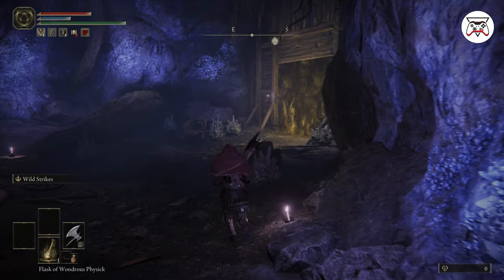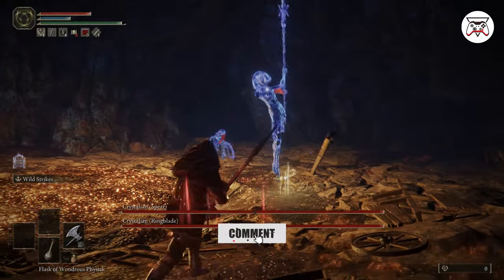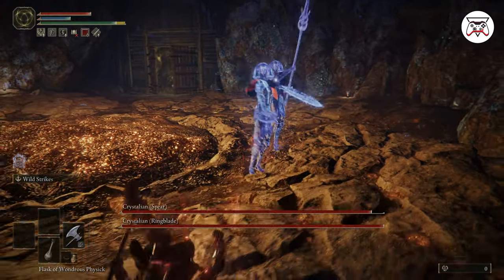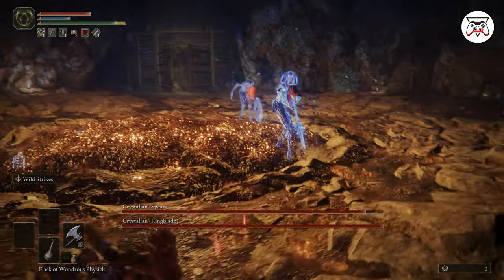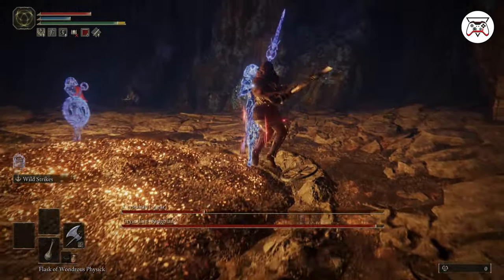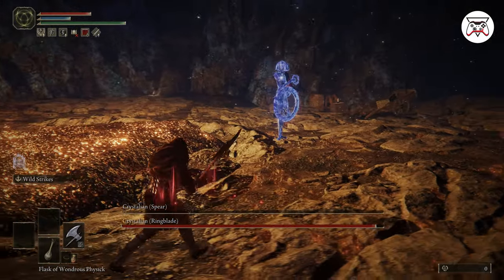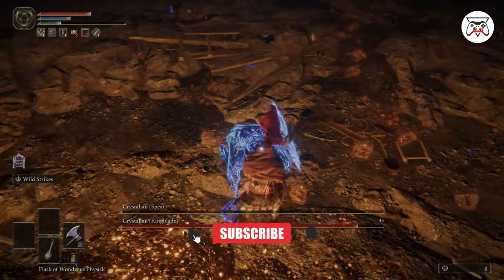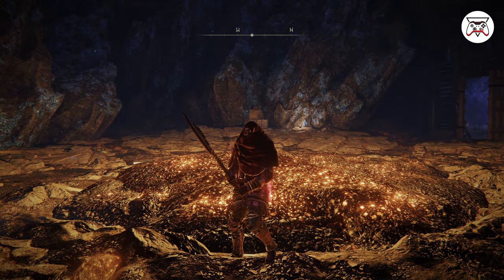Elden Ring - Crystalian Spear and Ringblade 0 Hit Kill Boss Guide With Commentary | Gaming Instincts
Full walk-through commentary guide on how to kill Crystalian Spear and Ringblade without getting hit in Elden Ring.

Title: Elden Ring
Release Date: February 25th, 2022
Platforms: PS5, PS4, Xbox Series X, Xbox One, PC
Developer: From Software
Publisher: Bandai Namco

►CONTENT CREDITS

Author: Leonid Melikhov
Video Editor:  Leonid Melikhov
Narrator: Leonid Melikhov

This video is related to the following topics: Gaming Instincts, elden ring boss, elden ring bosses, elden ring, elden ring gameplay, crystalion spear and ringblade, crystalian spear and ringblade elden ring, how to kill crystalian spear and ringblade in elden ring, crystalian spear and ringblade boss, elden ring boss guide, elden ring walkthrough, bandai namco,from software, hidetaka miyazaki